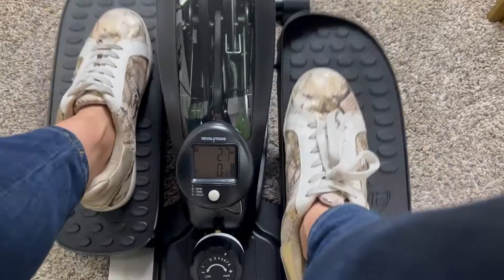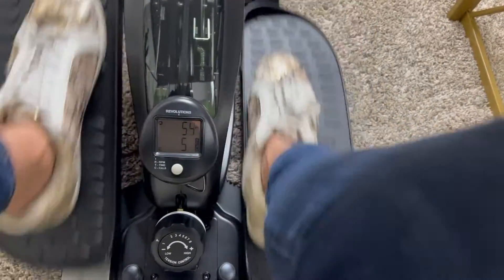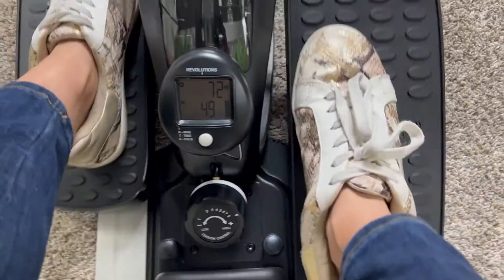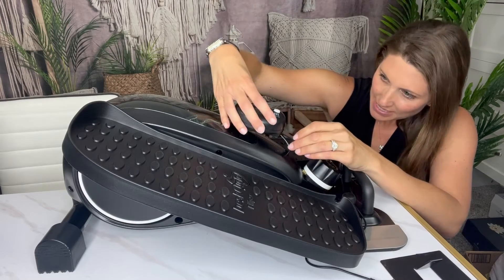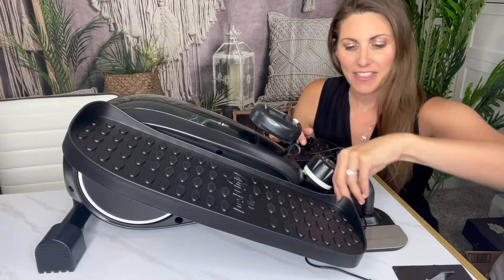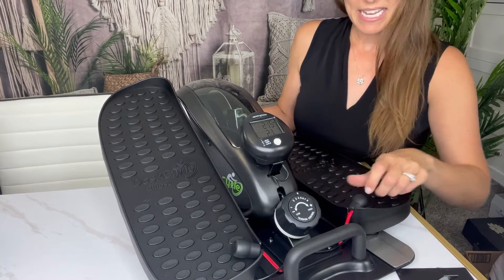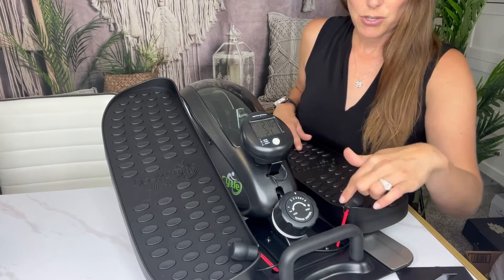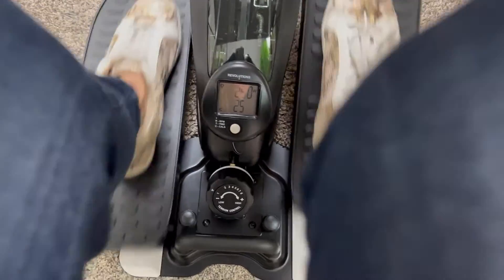How to use the DeskCycle Under Desk Elliptical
I always liked the elliptical at the gym, now there is one to use exclusively when sitting. It's not very loud either so you could use it while on conference calls. 8 levels of resistance. What the video to a detailed guide to using it.